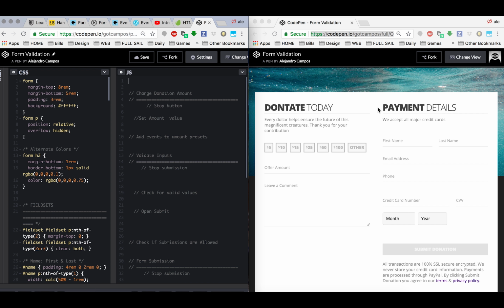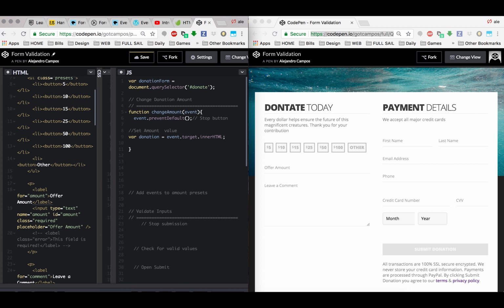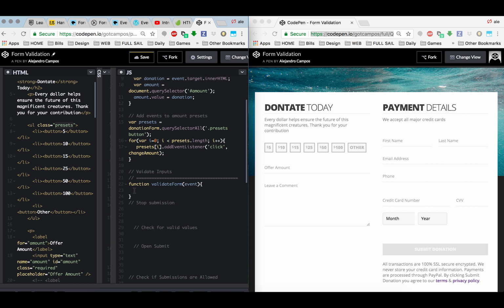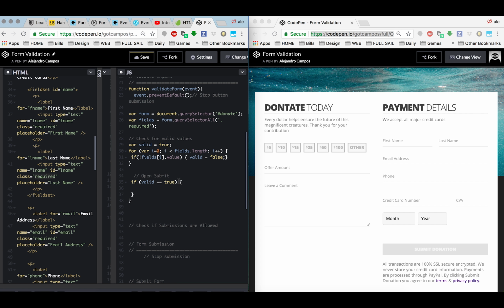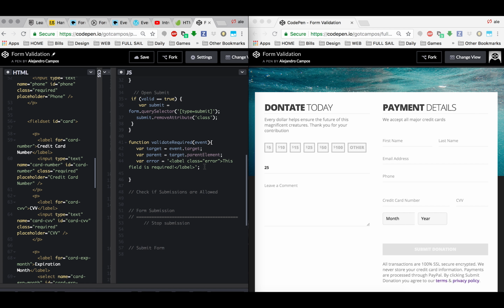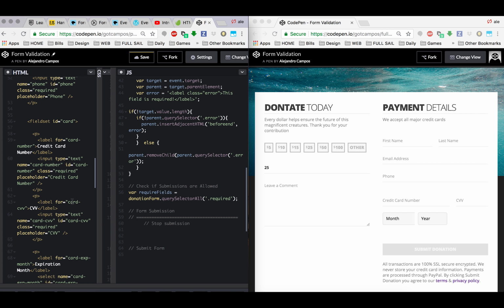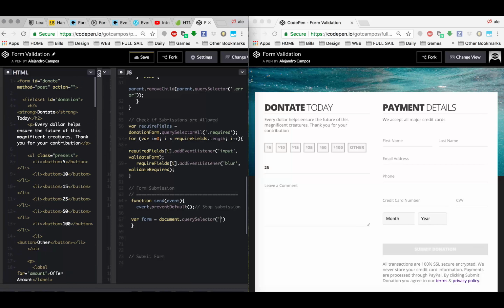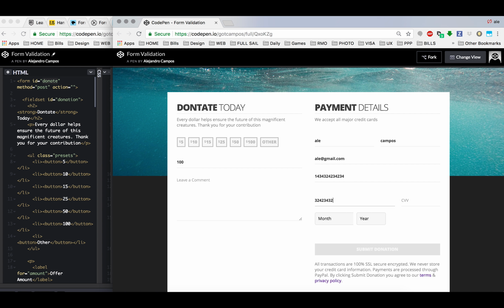formValidation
use Vanilla JavaScript to do very simple validation using custom error messages.